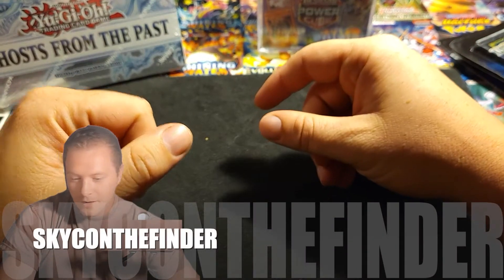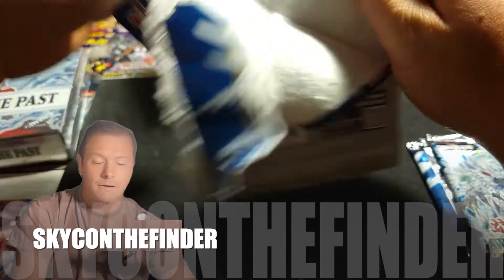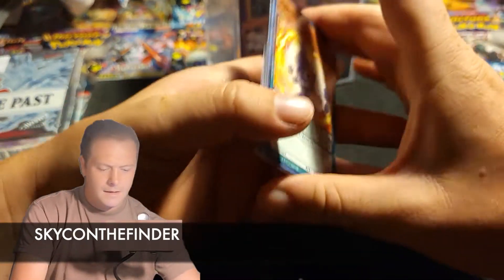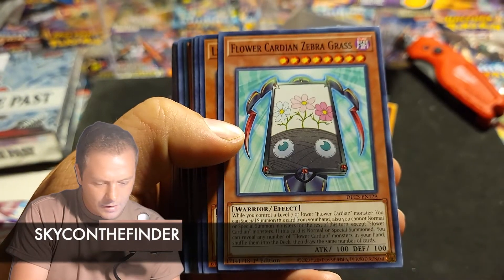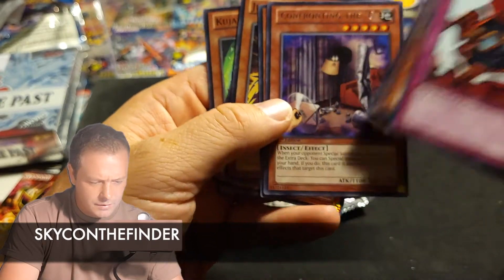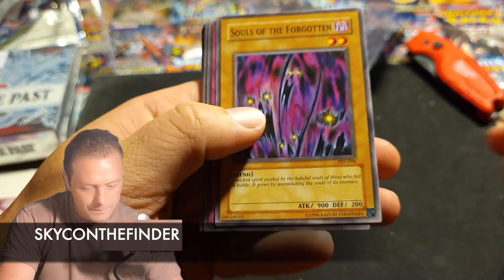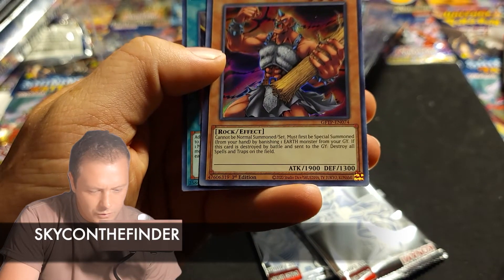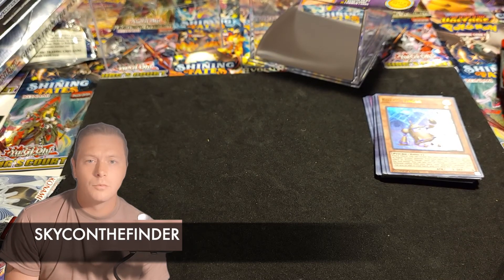Yu-Gi-Oh Super Rare MISPRINT!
In this video, we opened three different kinds of yugioh and watch cause we pulled a misprint card.